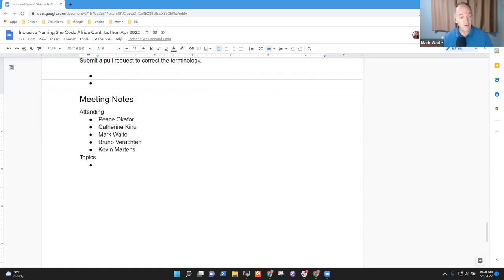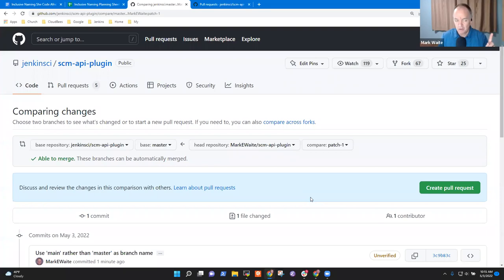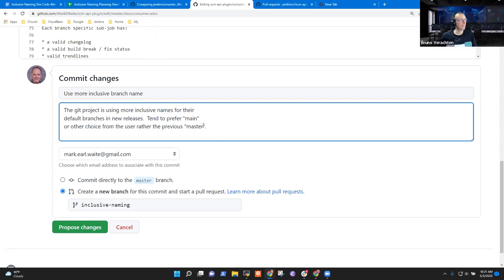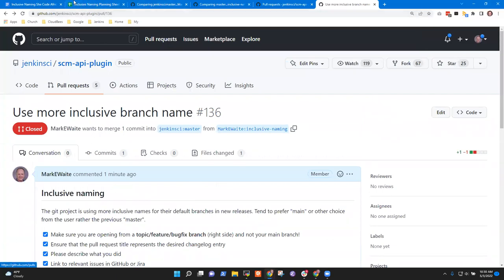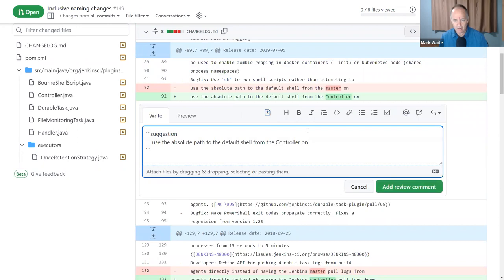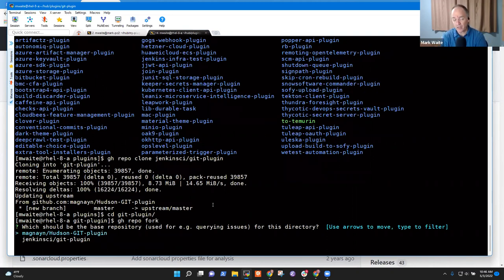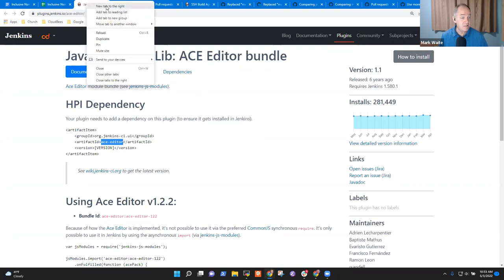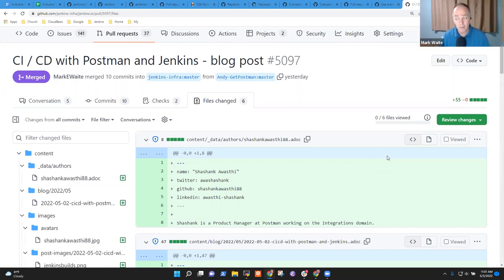2022 05 03 Inclusive Naming